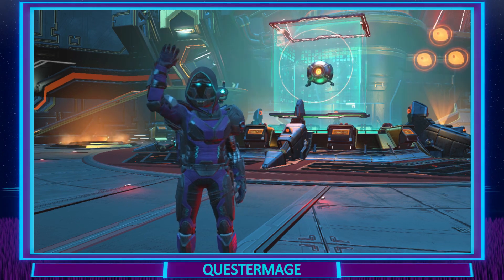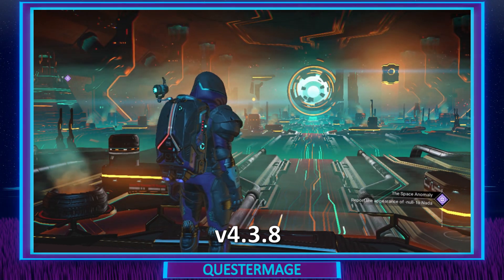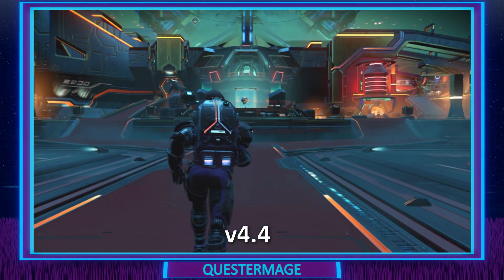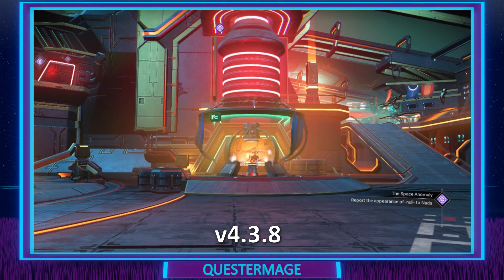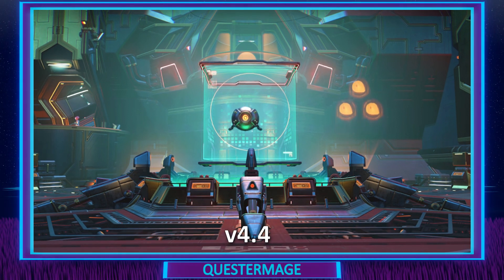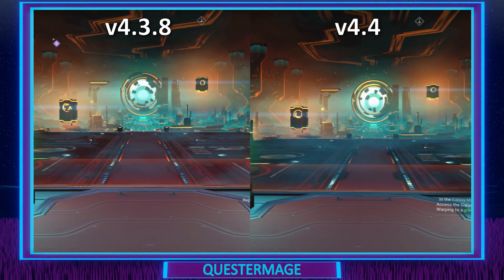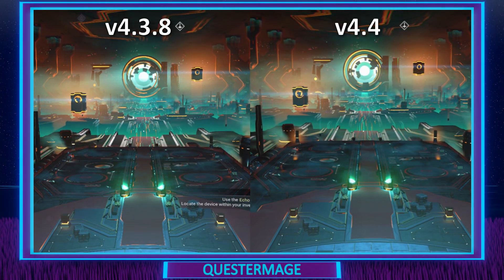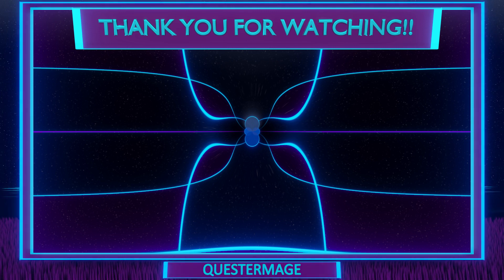No Man's Sky | ECHOES 4.4 Update | GRAPHICS Comparison for the NEXUS On Switch!!